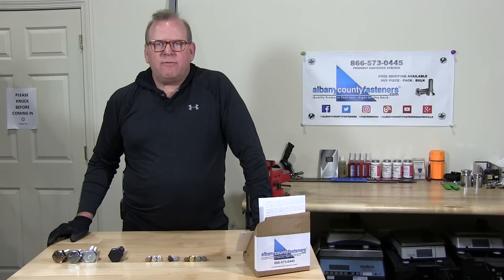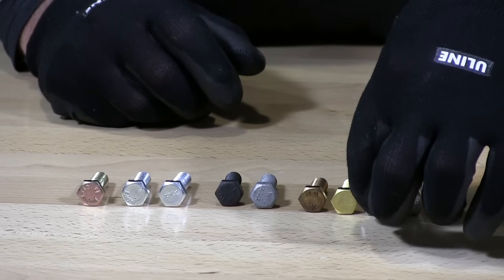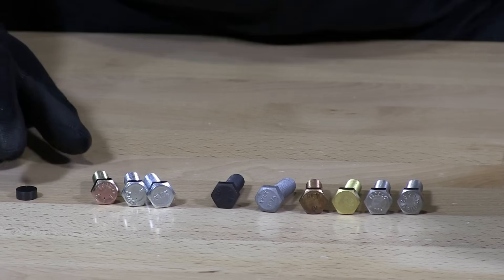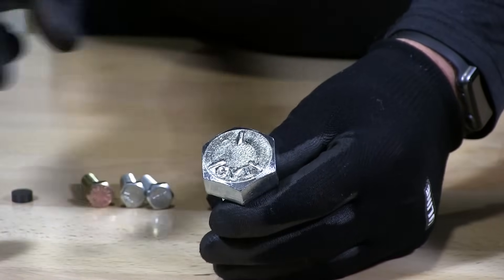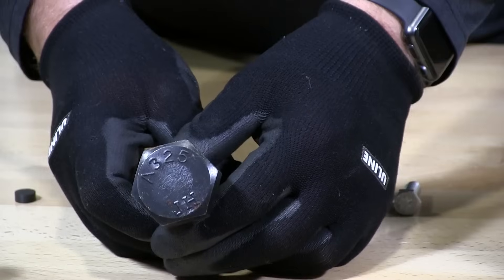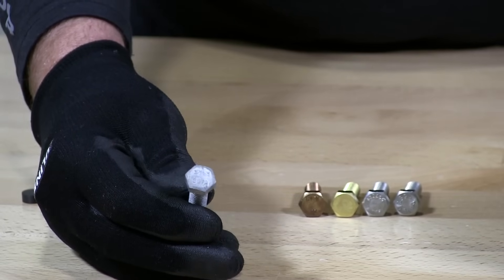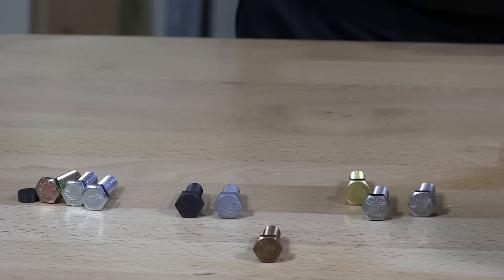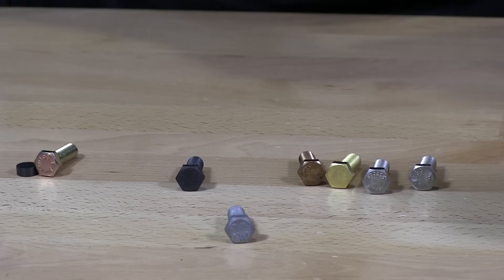Understanding Fastener Grades & Materials | Fasteners 101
In this video, one of our resident fastener specialists talks about the types of materials fasteners (screws, nuts, bolts, washers, etc) are available in. The specialist further explains the types of grades some materials come in, how to identify said grades, and their various properties.

Looking for a specific type or grade of fastener? We can help!